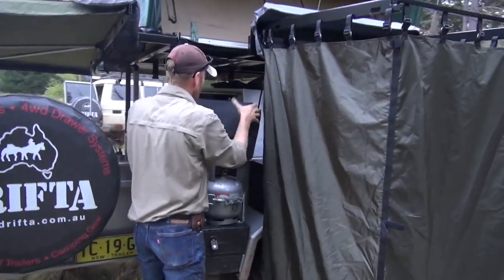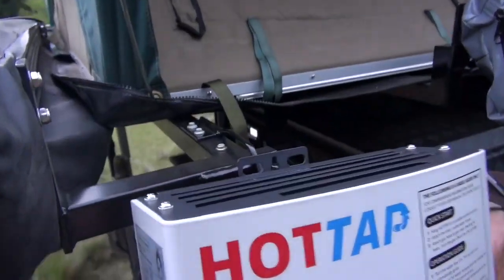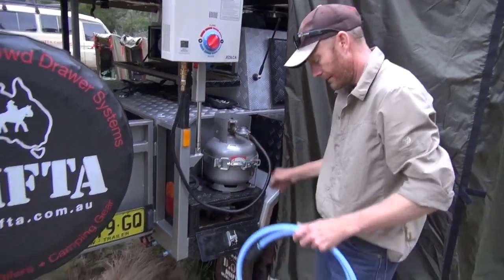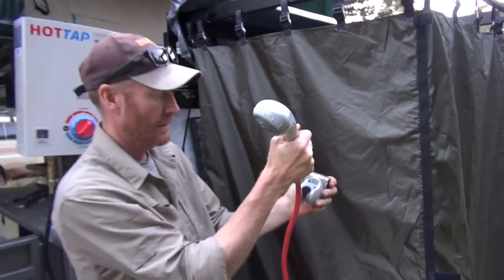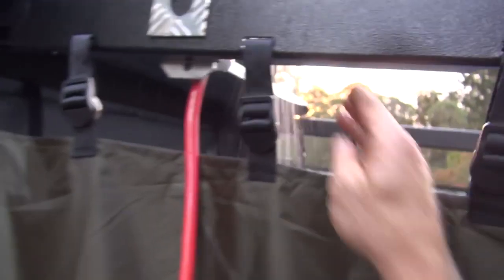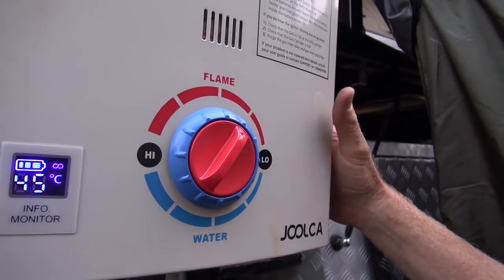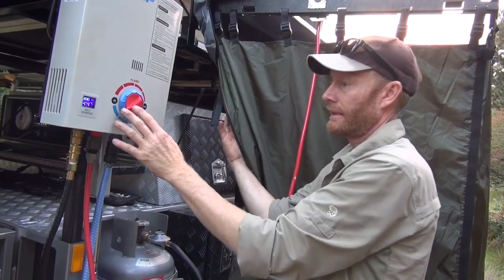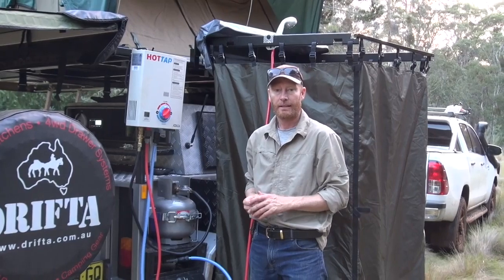Drifta's HOTTAP Shower setup on their new camper trailer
A quick rundown by Luke from Drifta Camping and 4WD showing off the HOTTAP shower setup on their new DOT 6 TOFT Independent suspension model.